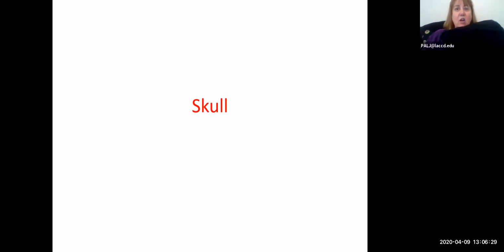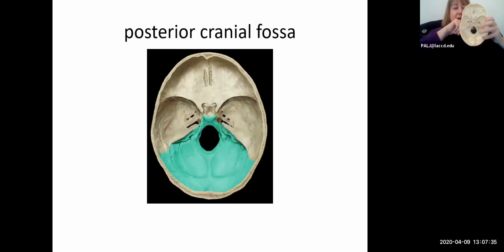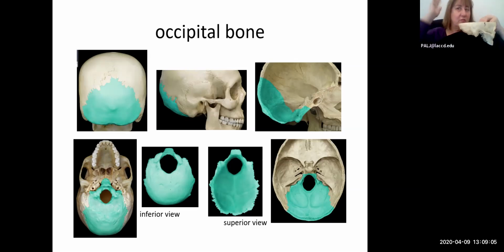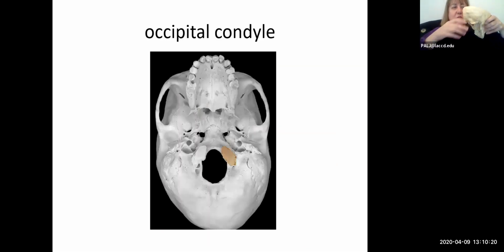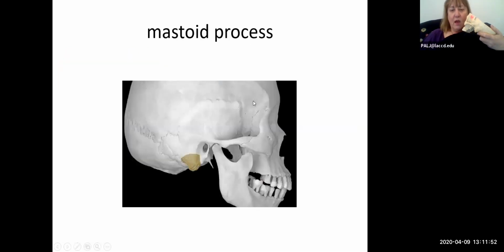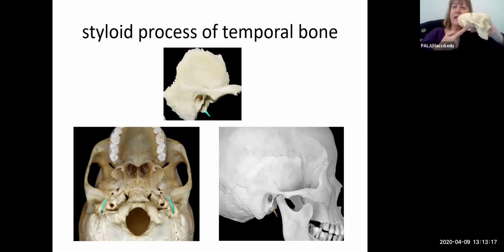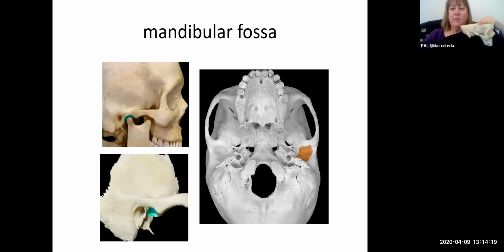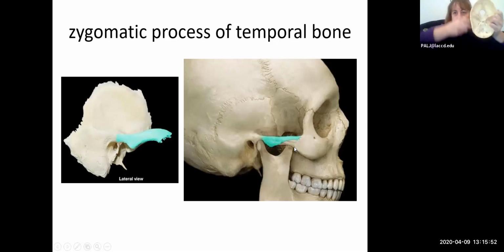lab skull bones, part 1 (outer cranium) (12 min)